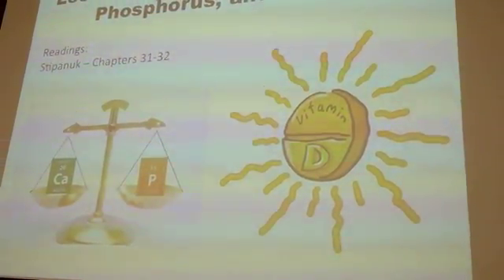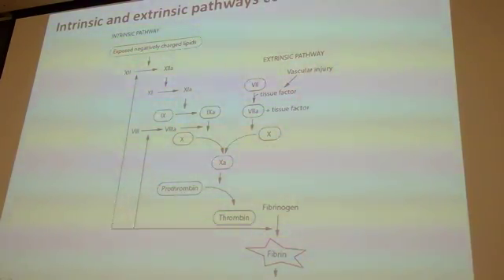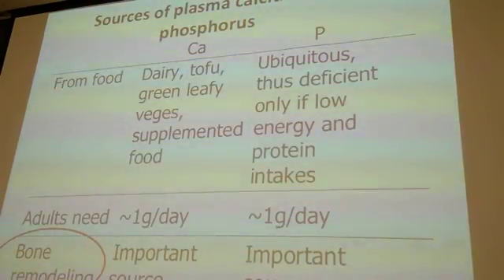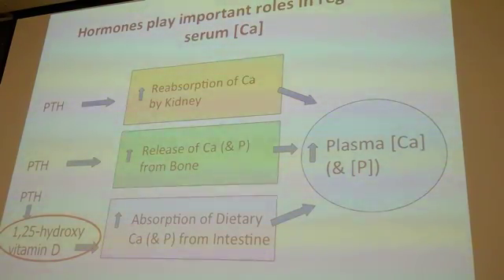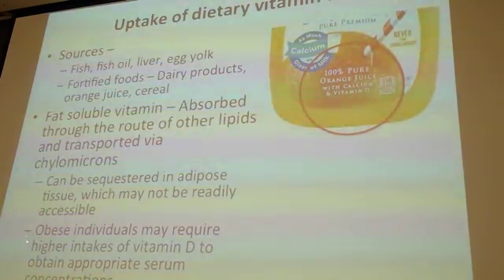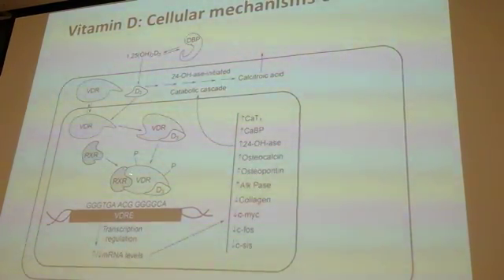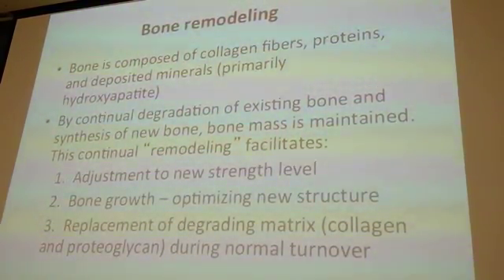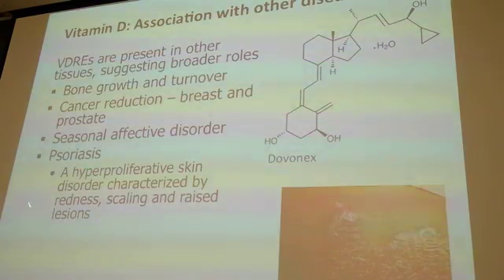NST 103 Lecture 26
Vitamin D, Calcium, and Phosphorus